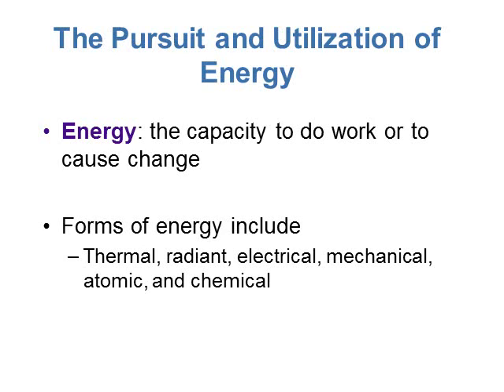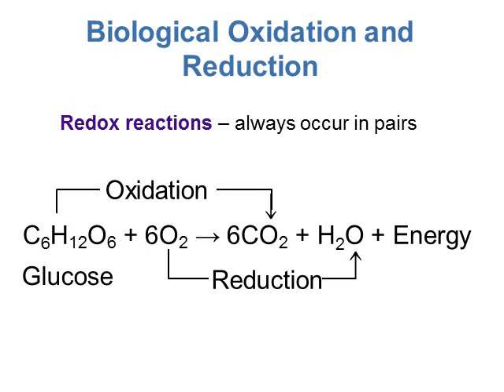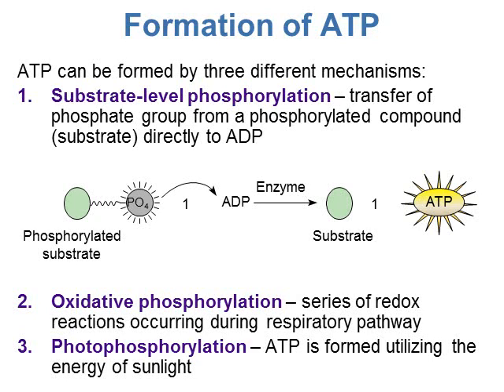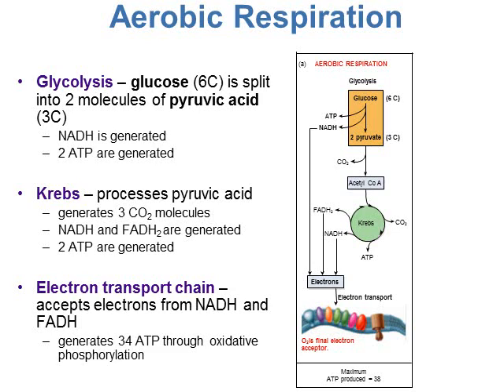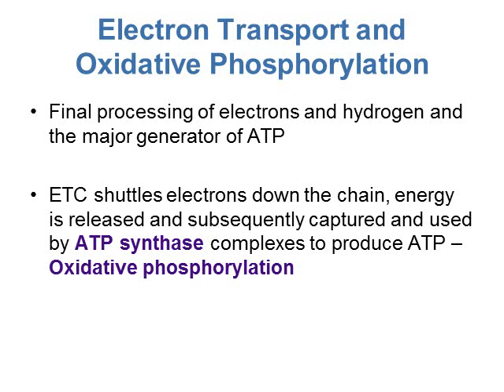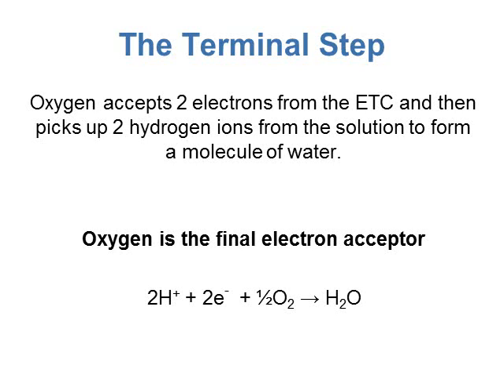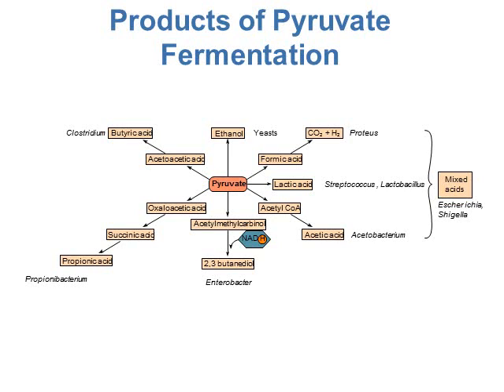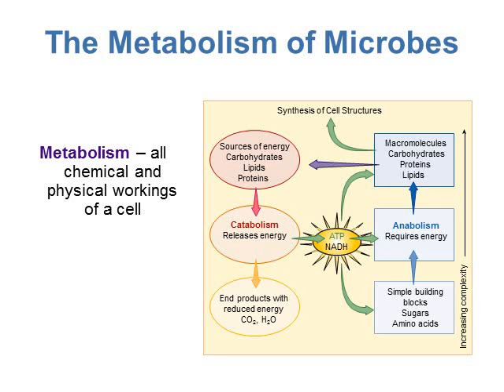BI280 Chapter 8 Microbial Metabolism - Part 2 of 2